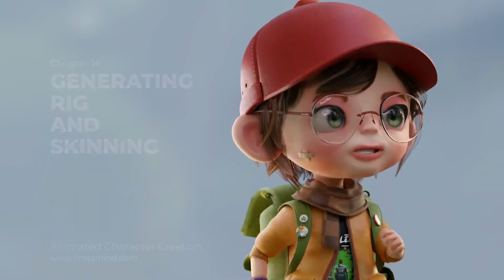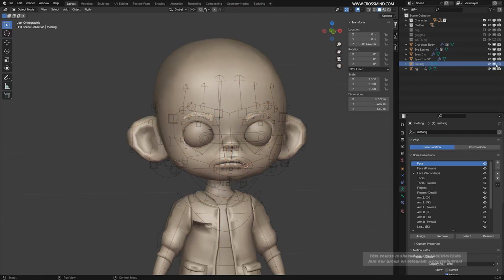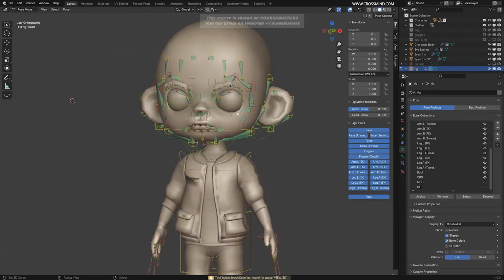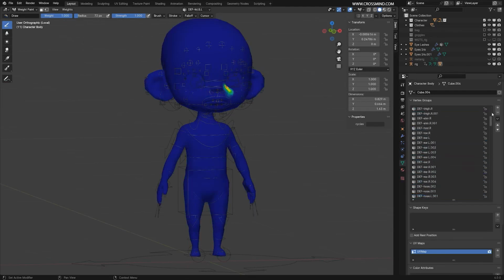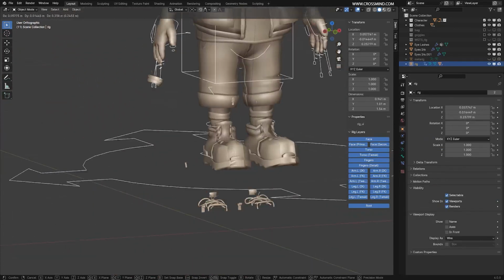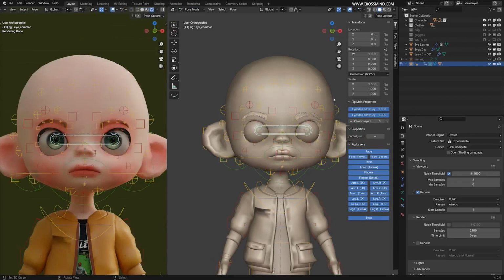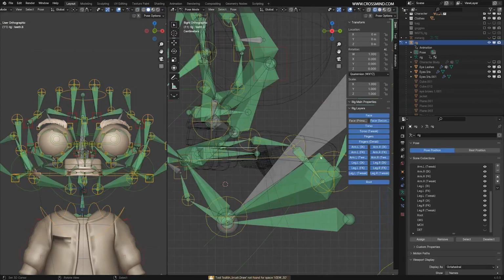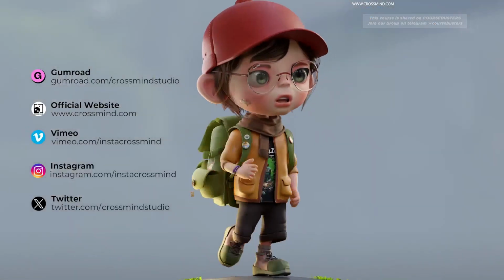CH 14 Rig Generating Auto Skin